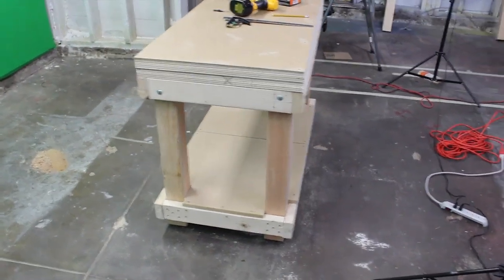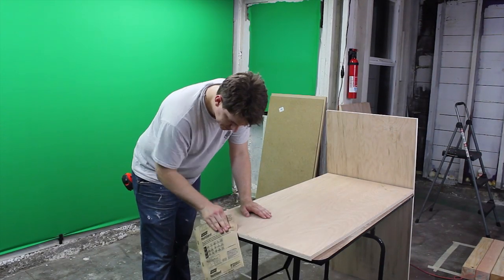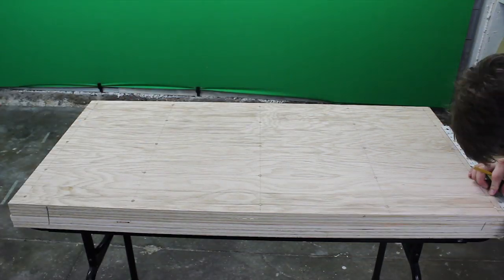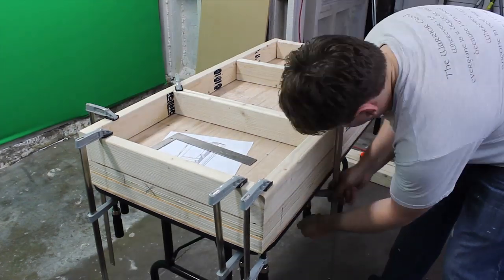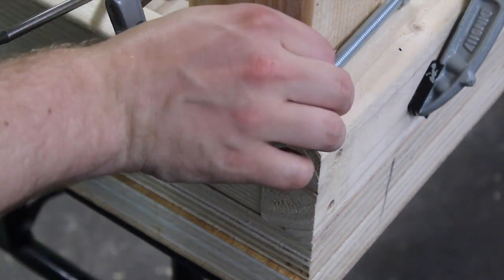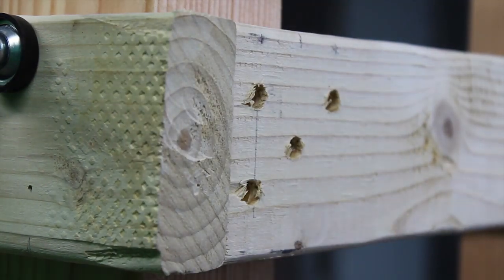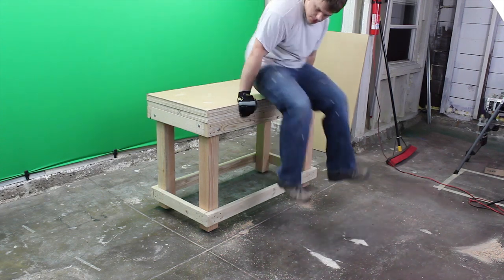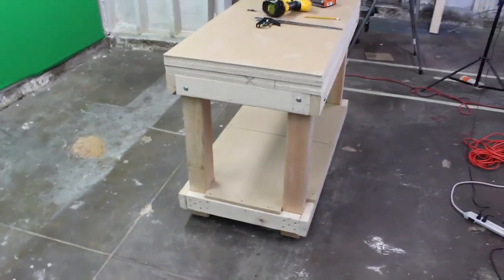Easy Beginner Workbench for 150 dollars - FREE Sketchup Plan in Description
Building this workbench wasn't too bad and took about 3 days of work in total 10 hours or so.  Would have been much faster but I doubt you guys are filming each step :D

This cost around 150 bucks to build and was a great first project.  Look forward to more gaming inspired woodwork in the future, but for now enjoy!!!